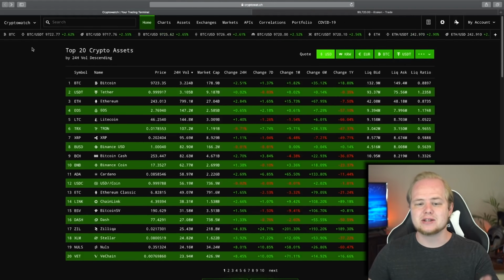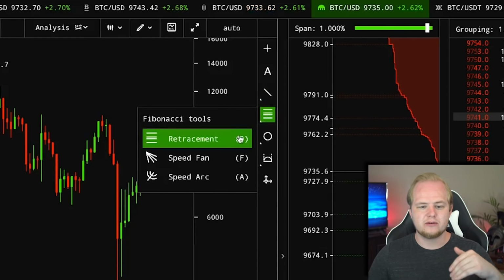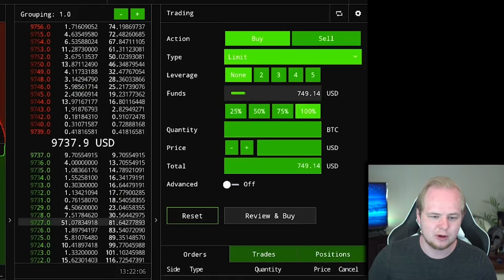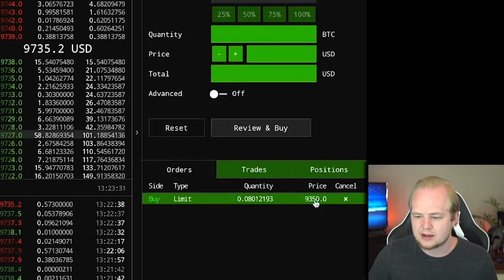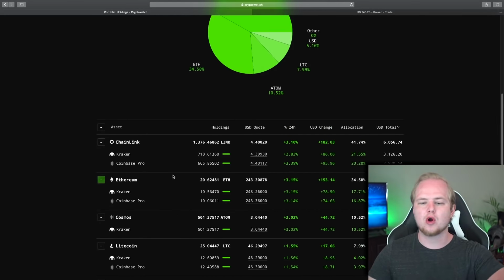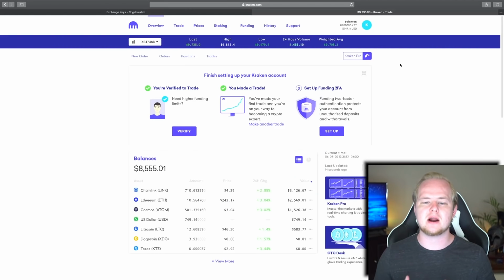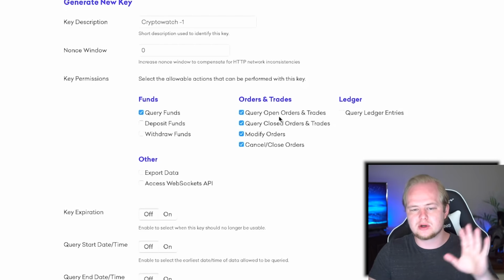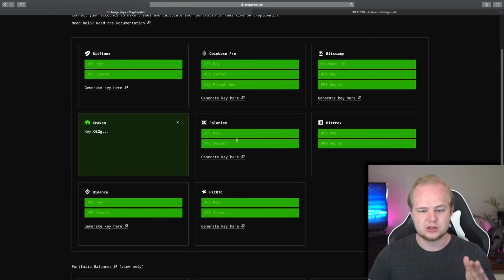Cryptowatch | Tutorial | Getting Started